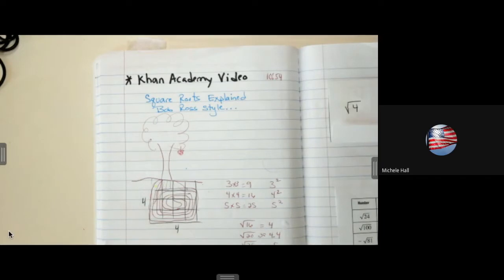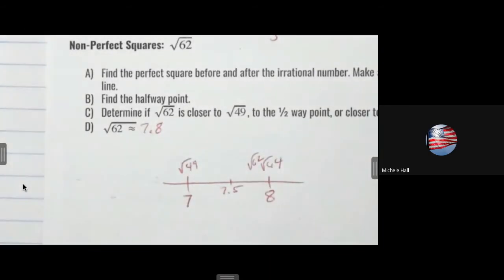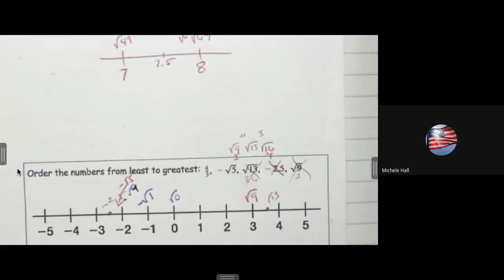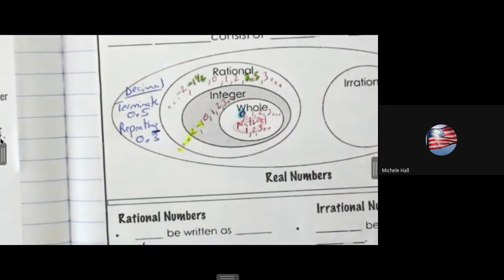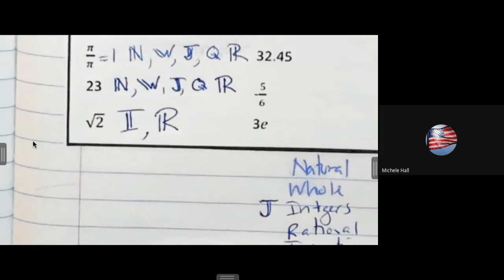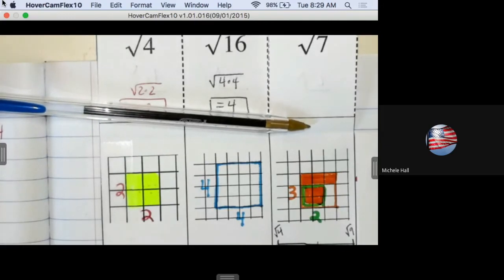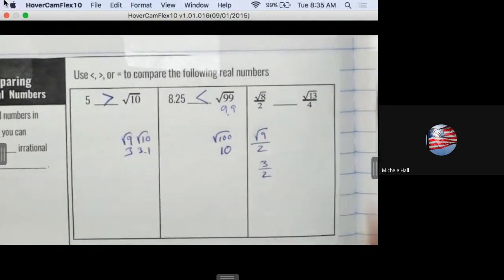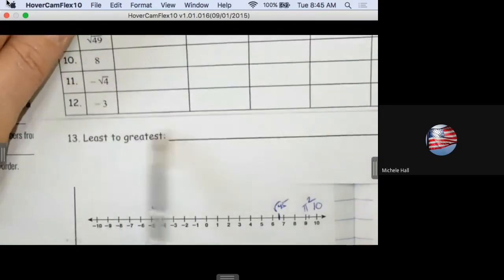2.1 Find Square Roots & Compare Real Numbers